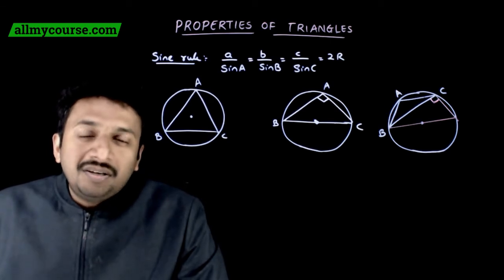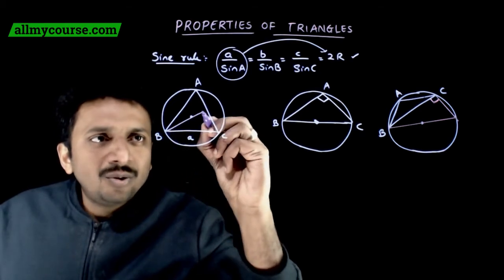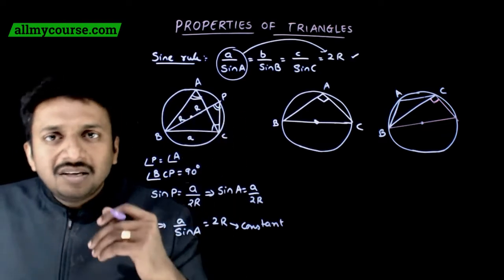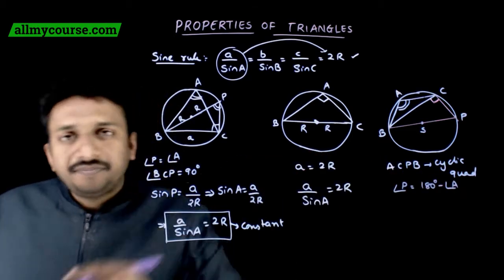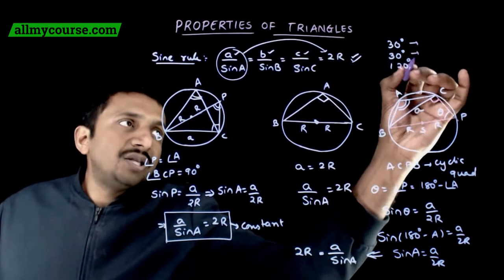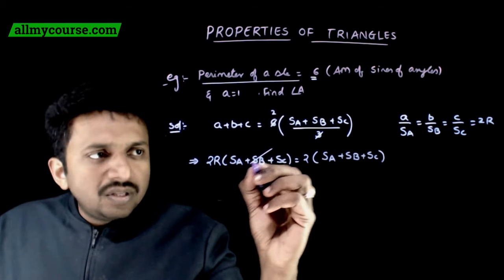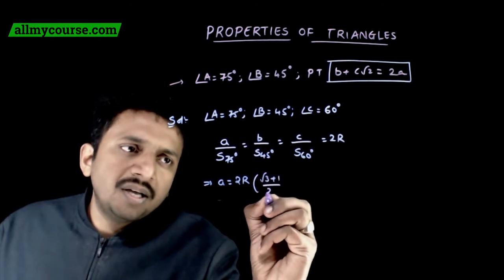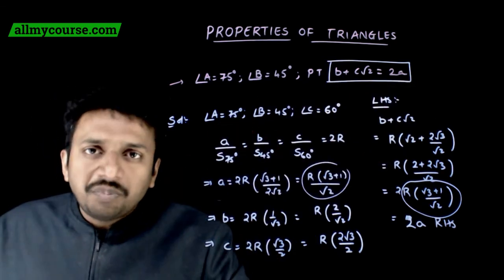2 Properties of triangles - Sine rule